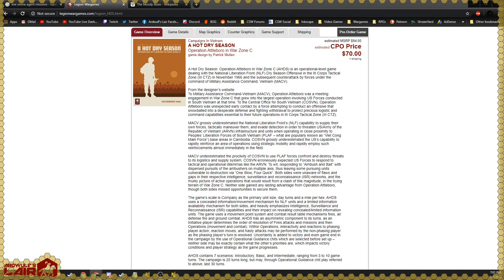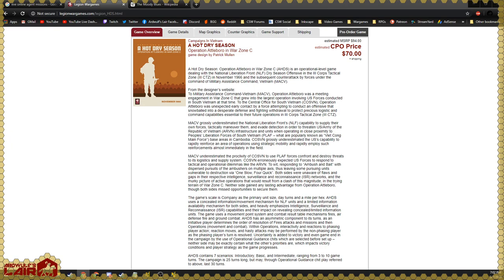A Hot Dry Season Designer Interview with Patrick Mullen